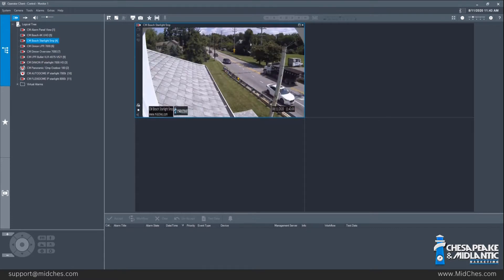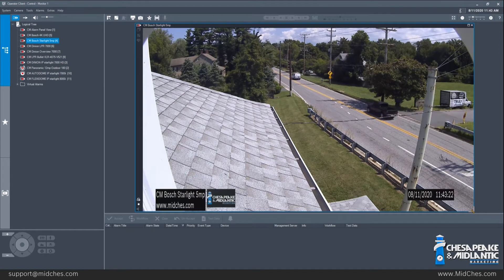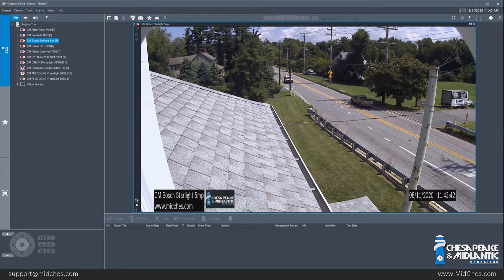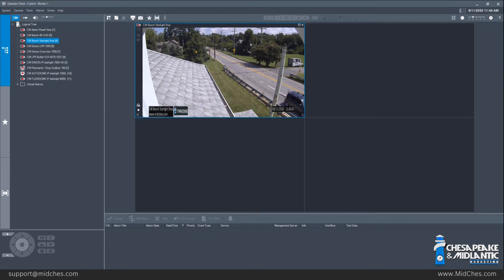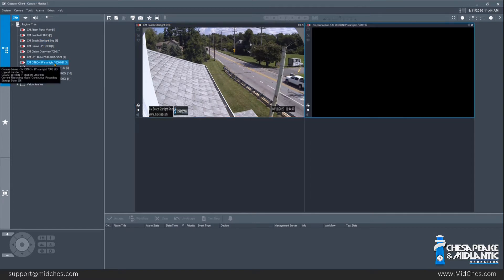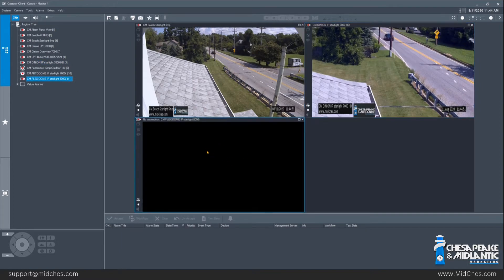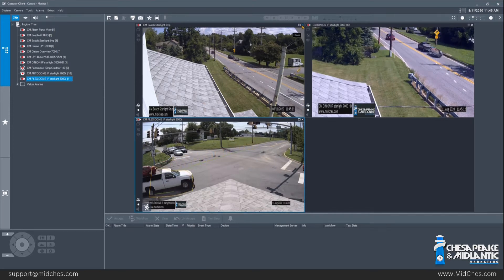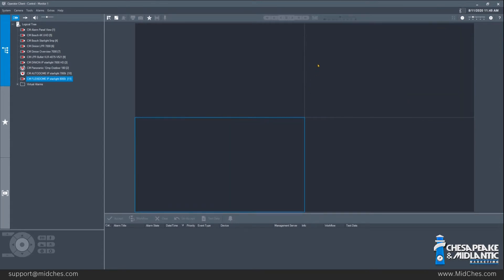Bosch BVMS Operator Client: Basic Live Functions